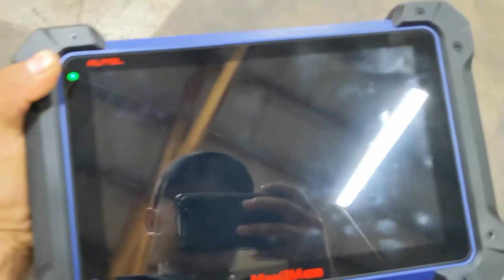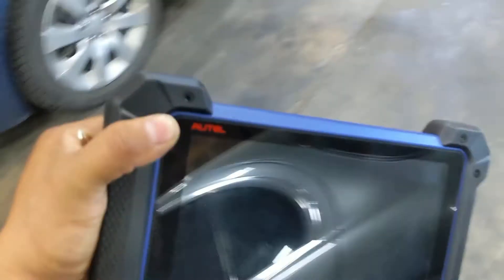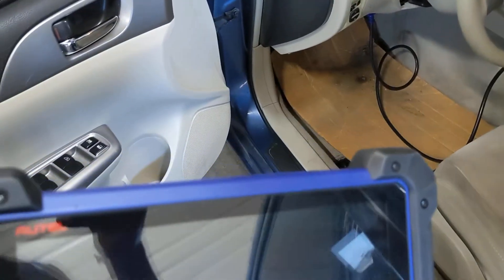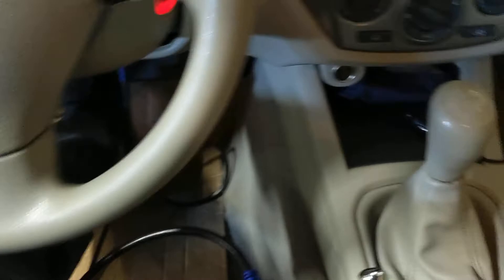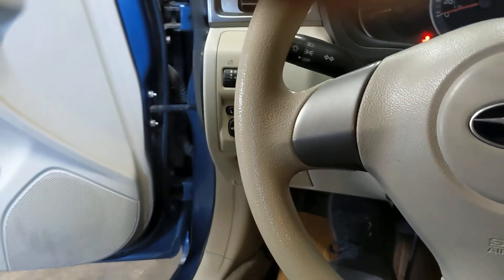SUBARU IMPREZA KEY PROGRAMMING, NO PIN CODE REQUIRED (AUTEL IM608).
THE AUTEL IM608 NEVER DISAPPOINTS, IT HAS EVERYTHING YOU NEED TO GET THE JOB DONE.
IT’S LIKE A SWISS KNIFE, POWERFUL SOFTWARE, WIRELESS CONNECTIVITY, DIAGNOSTIC CAPABILITY.
IT CAN BYPASS THE PIN CODE AND PROGRAM KEYS WITHOUT ONE, IT CAN BE USED AS A PASS-THROUGH DEVICE
FOR MODULE PROGRAMMING, AND BEST OF ALL IS THE PRICE.
FOR AROUND THREE THOUSAND DOLLARS, YOU GET ALL THAT.